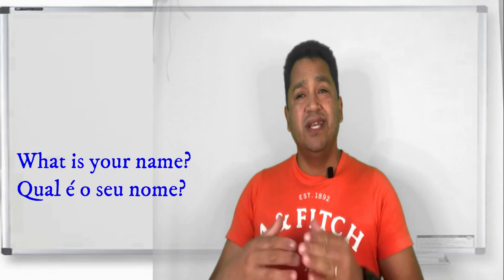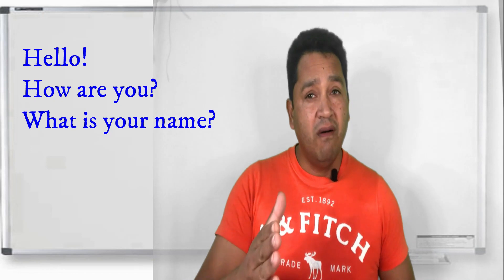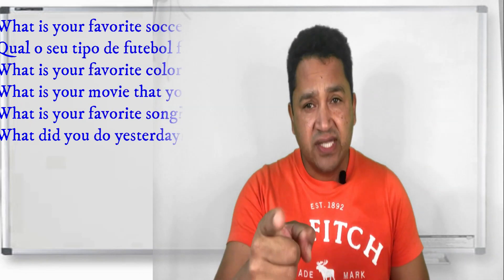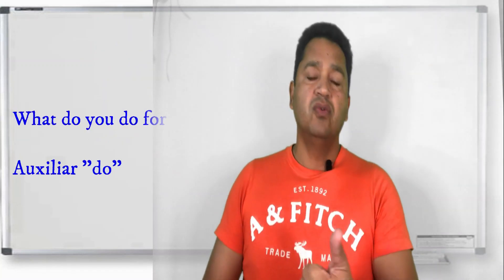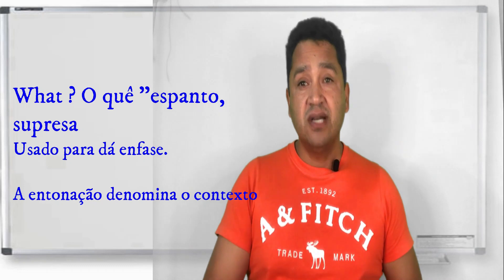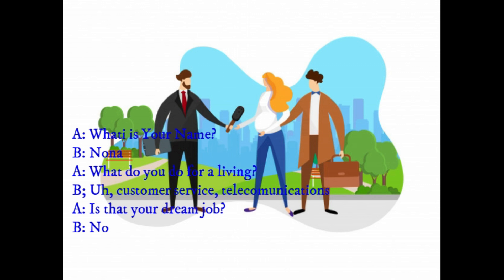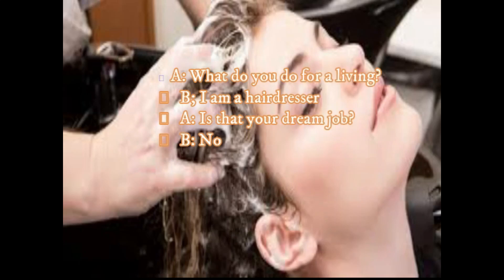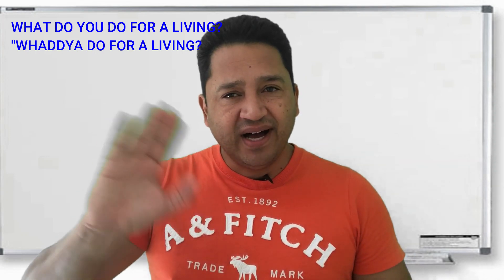Inglês "uso do What"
Inglês para iniciantes que queiram estudar e entender a língua inglesa.